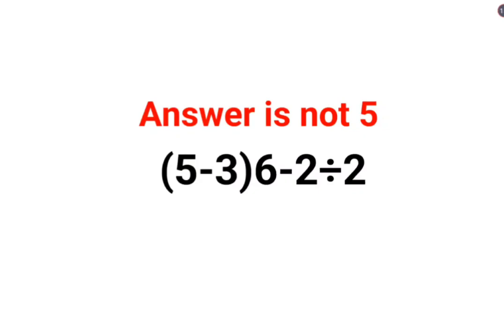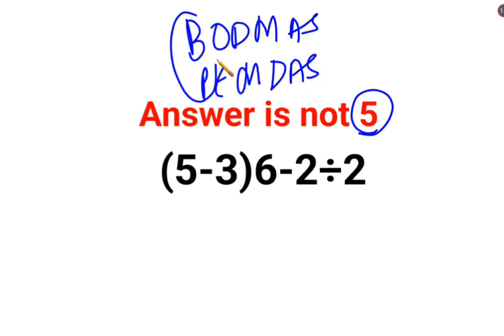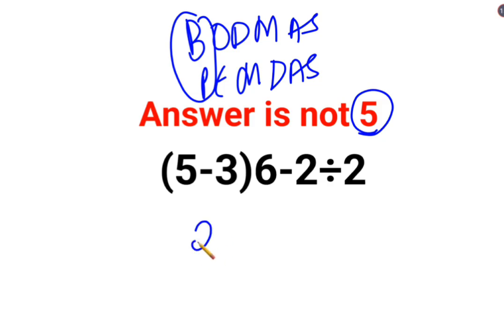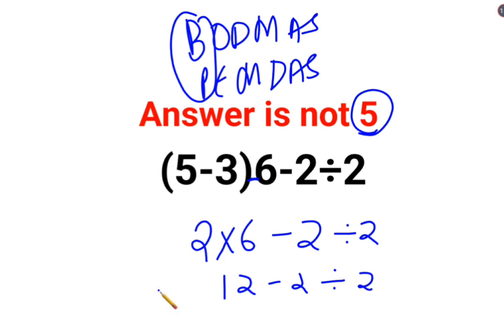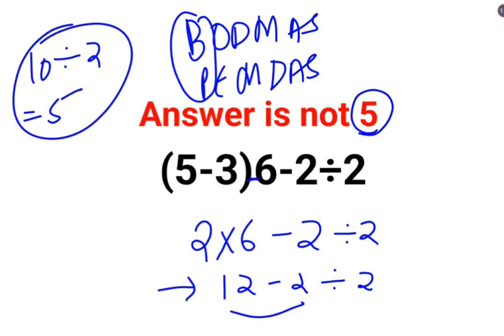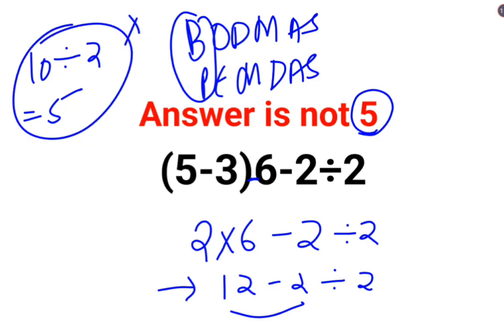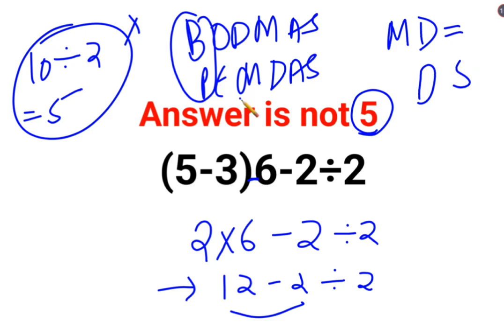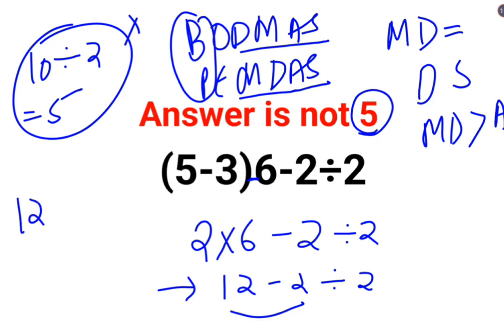(5-3)6-2÷2 The answer is not 5. Many got it wrong! Ukraine Math Test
factorial expressions
exponential factorial
0 factorial
5 factorial
9 factorial
1 factorial
7 factorial
2 factorial
n factorial
i factorial
factorial 7
factorial 6
factorial 5
factorial 8
factorial 9
10 factorial
52 factorial
-1 factorial
factorial hr
factorial 10
factorials e
factorial problem
factorial problems
factorial problems worksheet
multifactorial problem
left factorial
leetcode factorial
q-factorial
factorial results
n factorial probability
v-factor
x factorial
y=x factorial
y-factor
45 factorial answer
z-factor
z-factor formula
factorial 0.5
0 factorial is 1 proof
0 factorial is 1
0 factorial equals 1 proof
1 factorial
1 factorial equals
1 factorial 100
1 factorial 30
2 factorial calculator
2 factorial
2 factorial design of experiments
2 factorial equals
factorial 3
3 factorial answer
3 factorial factorial
3 factorial
3 factorial design
factorial 40
factorial 4
4 factorial
4 factorial combinations
4 factorial equals
4 factor fractional factorial design